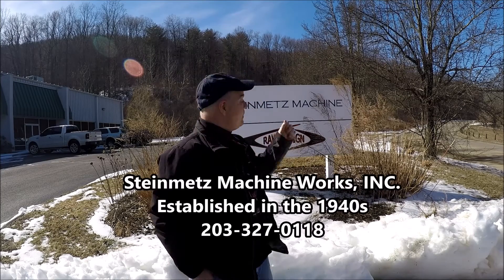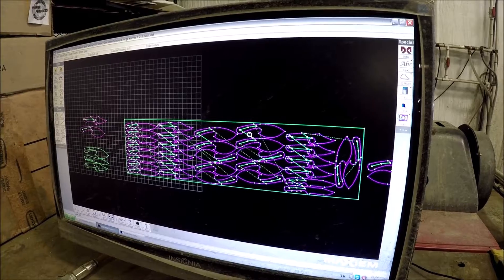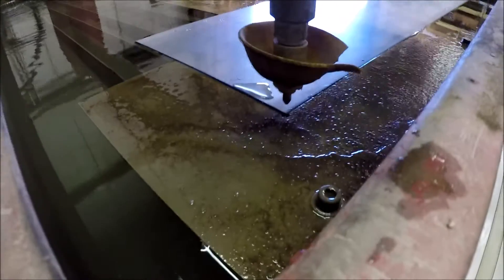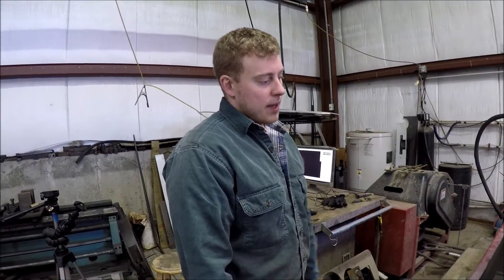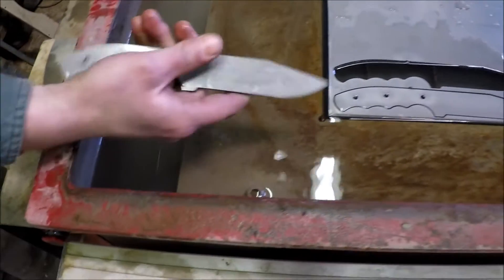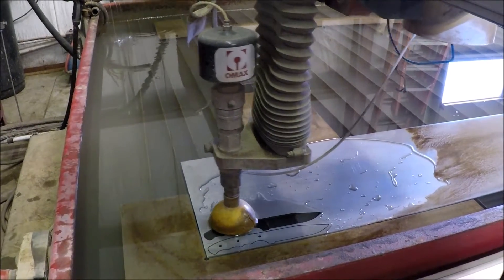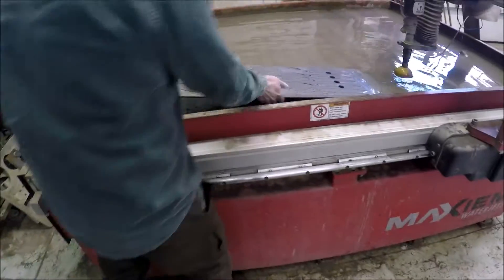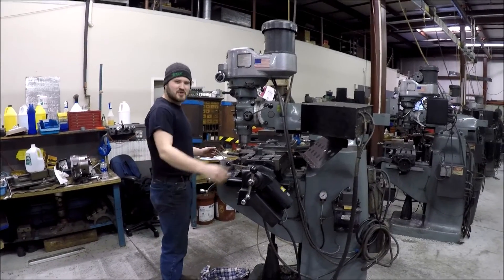See How A Waterjet Makes 32 Knife Blanks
This video captures a great day at an awesome metal design and fabrication shop where we leveraged their Waterjet to make 32 knife blanks.  This includes details on the Waterjet process.

My Etsy shop to purchase knives =